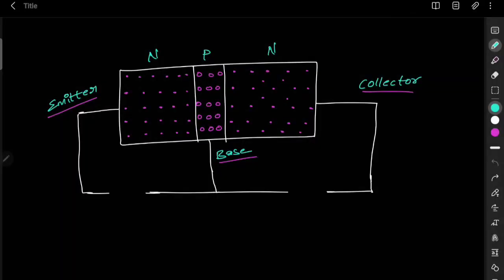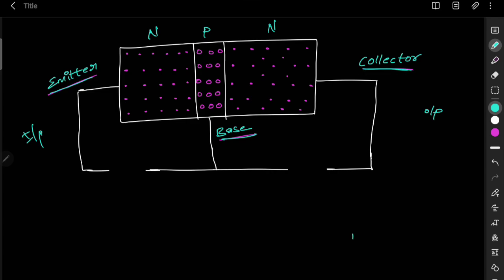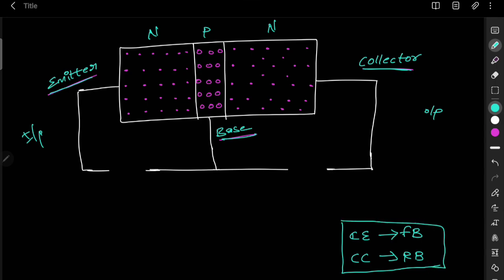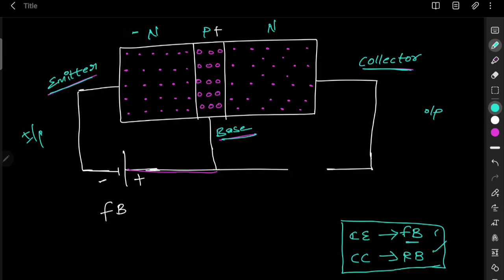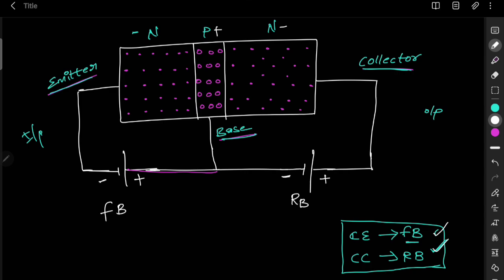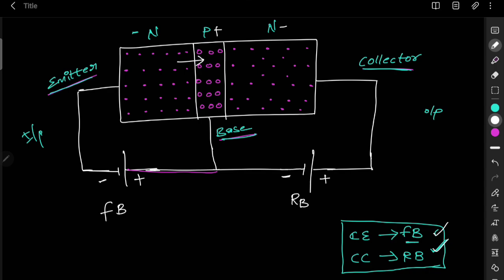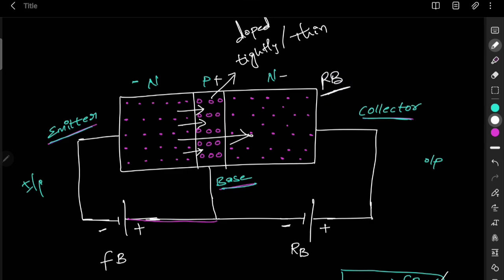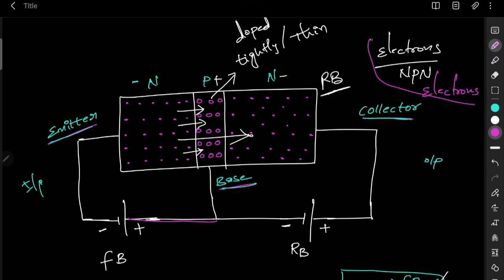Construction and working of NPN transistor... in easy way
hiiiiiiii
construction and working of NPN transistor